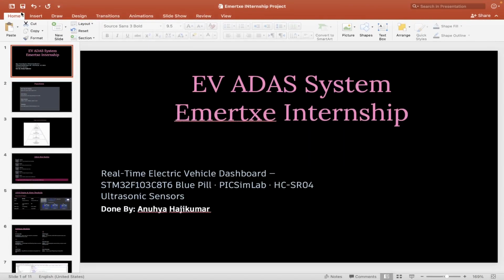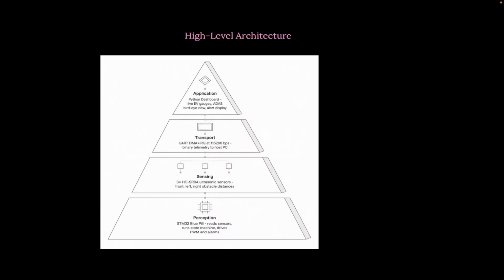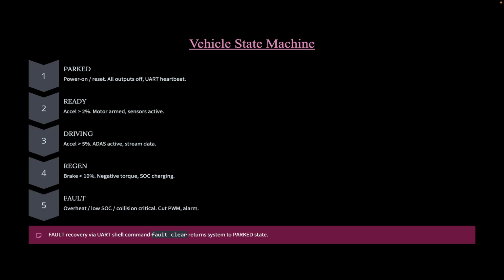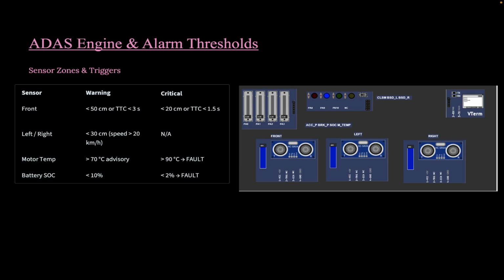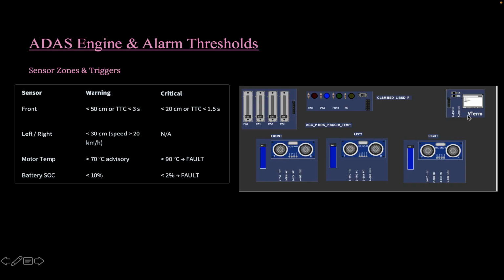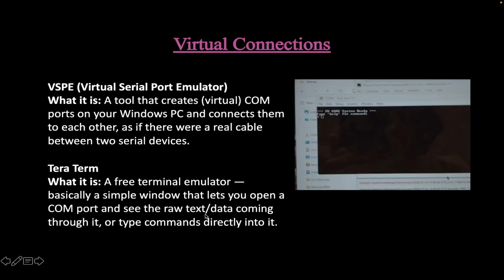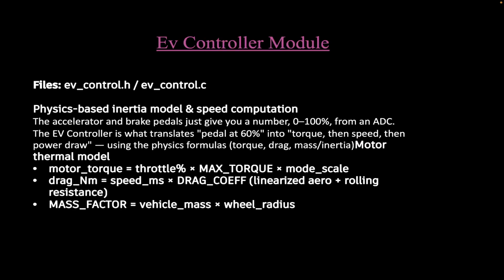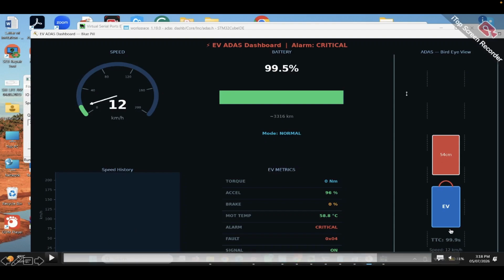Emertxe Internship EV ADAS Project: Anuhya Hajikumar